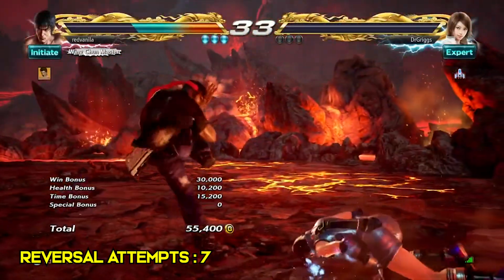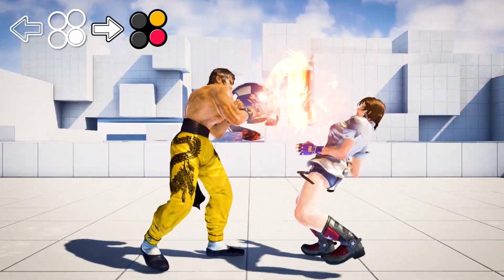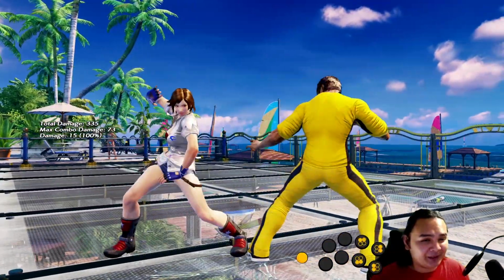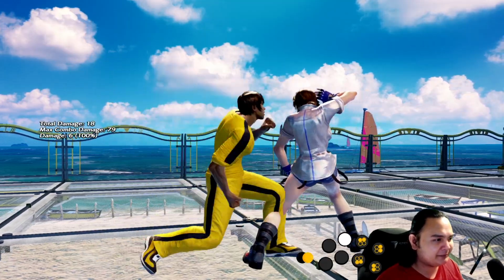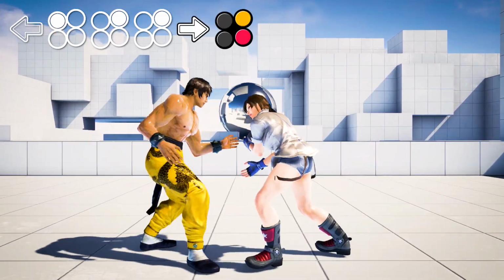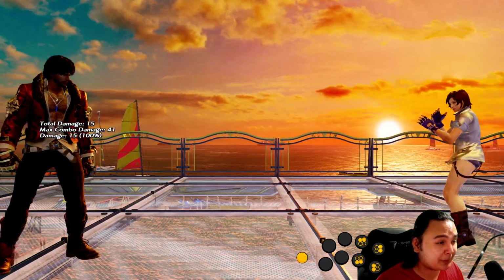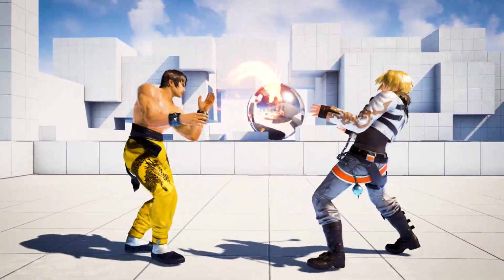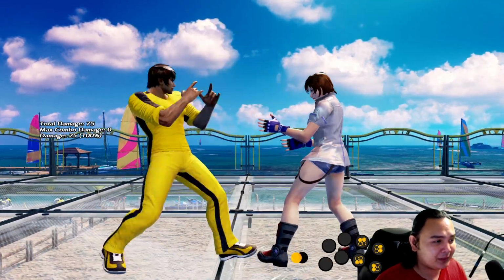Everything You Need To Know About Chickens in Tekken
Questions or Tips?